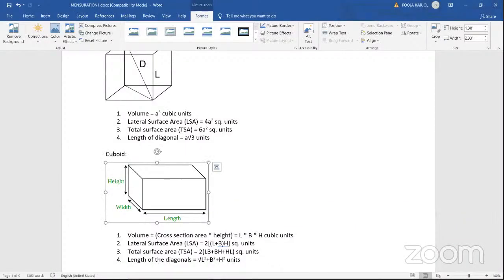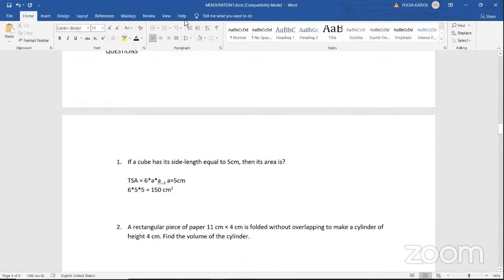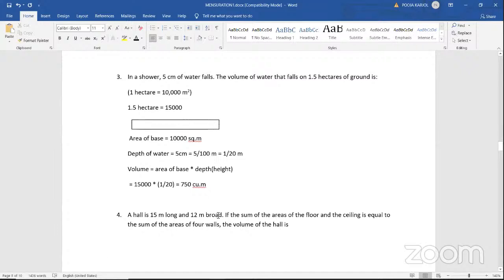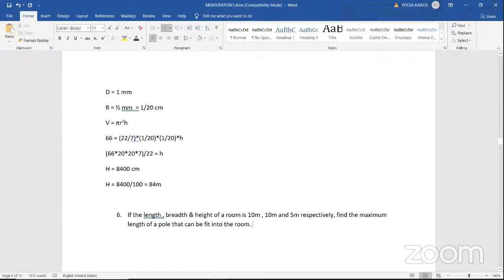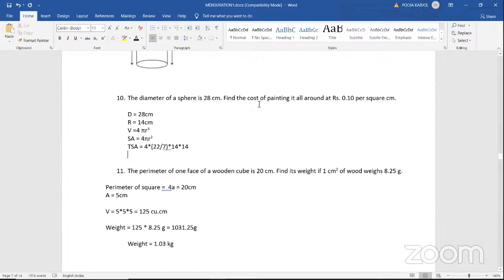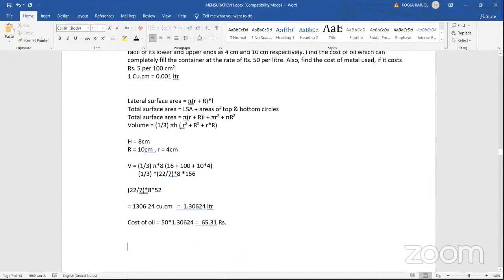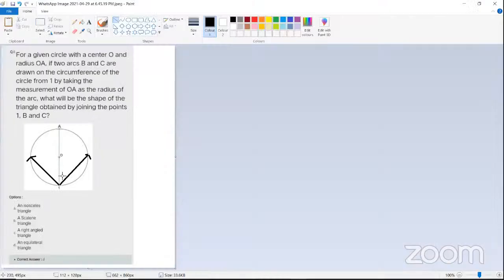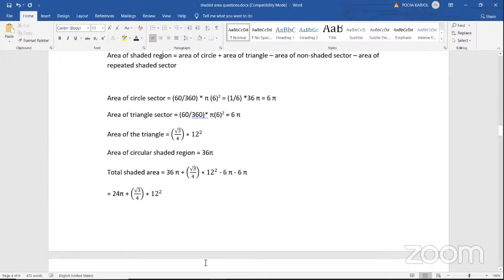MENSURATION NATA 2021 NEW PATTERN CLASS